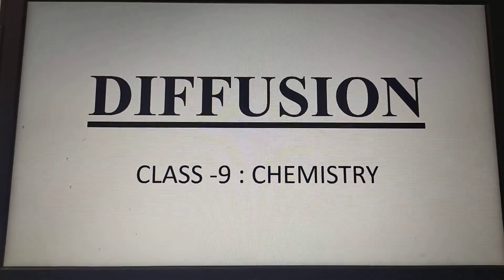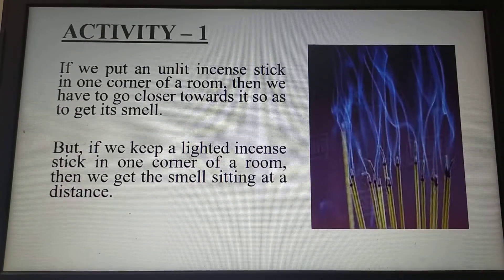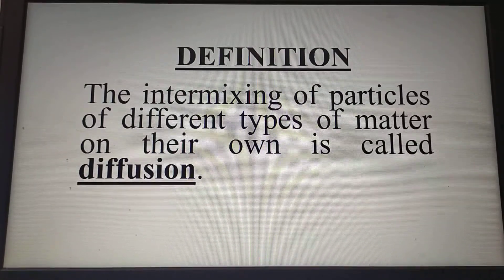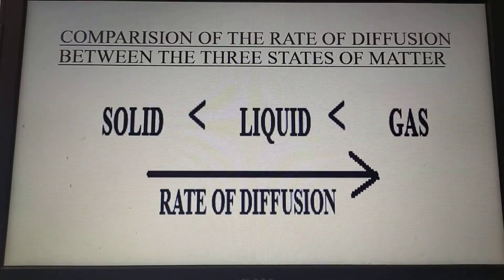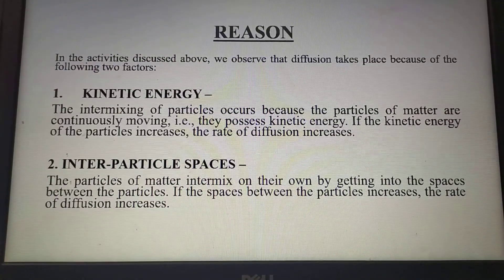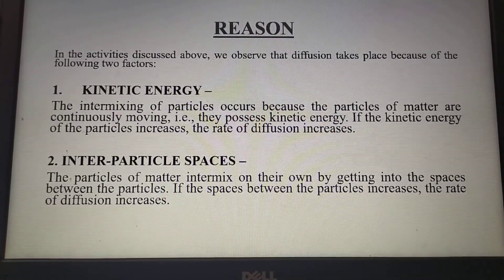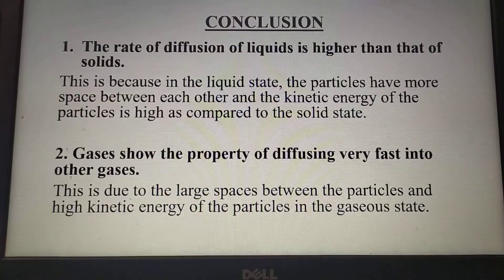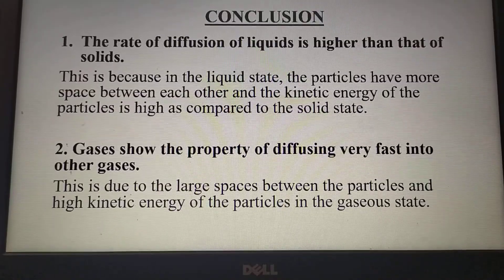Class 9 Chemistry Ch 1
By Rupali Dawar